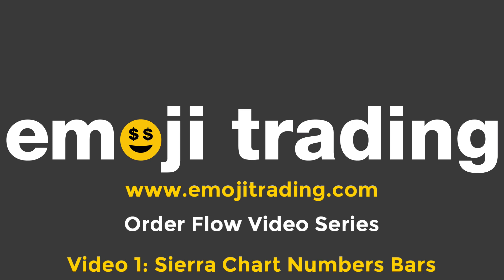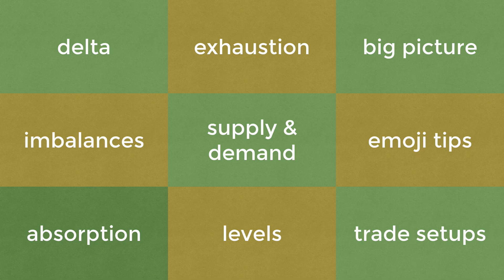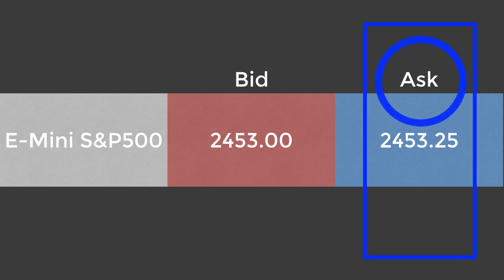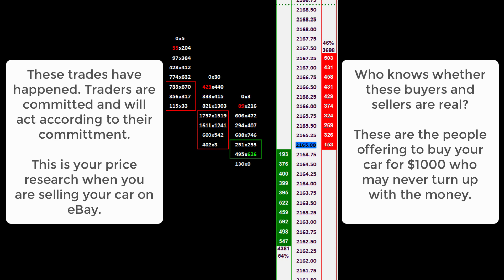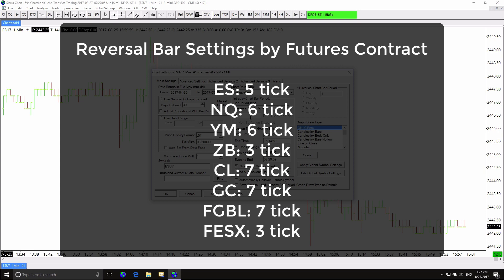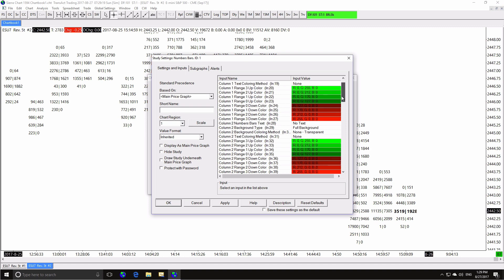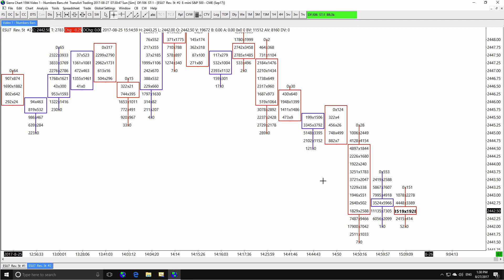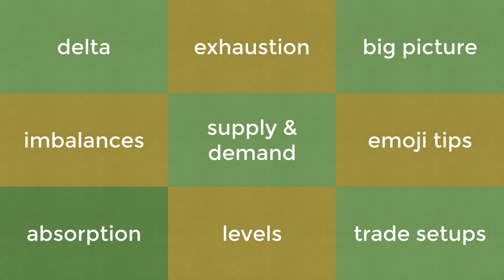Emoji Trading Order Flow Video Series 1: Sierra Chart Numbers Bars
Learn how to understand order flow by reading the market's traded volume using Sierra Chart Numbers Bars - an implementation of a Footprint ® chart.

* Footprint is a registered trademark of Market Delta LLC